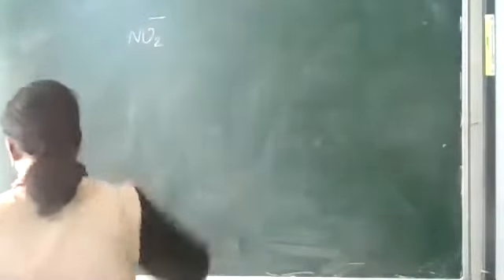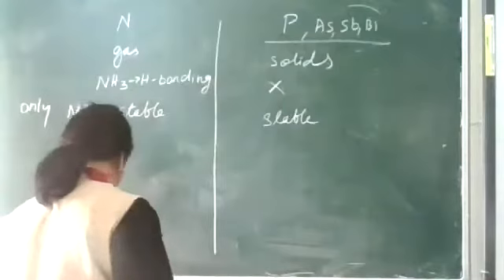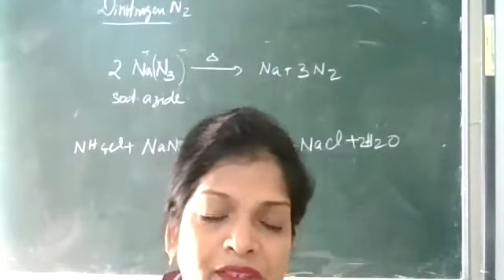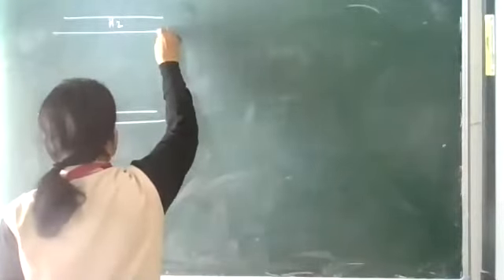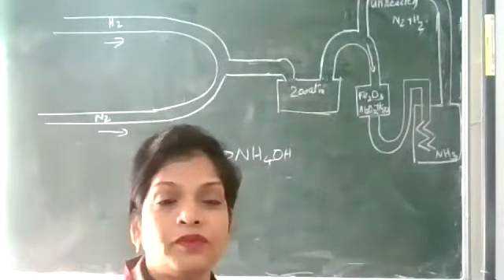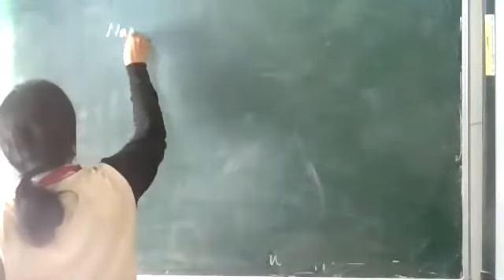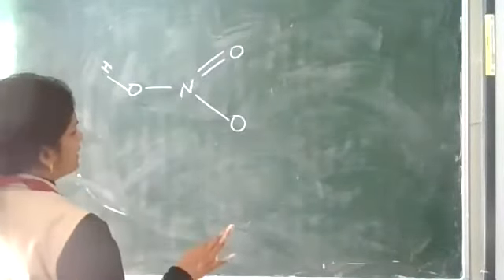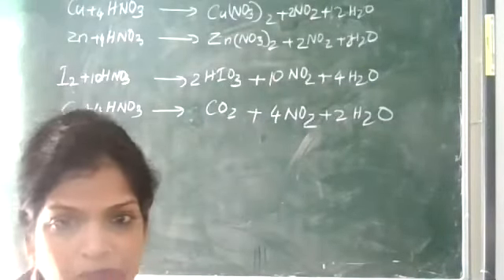17 12 CH7 COMPOUNDS OF N